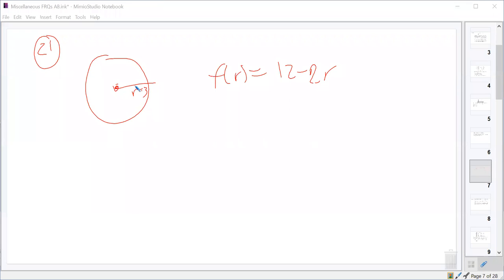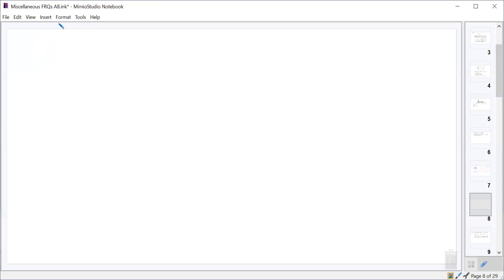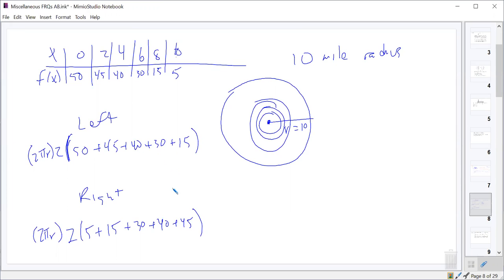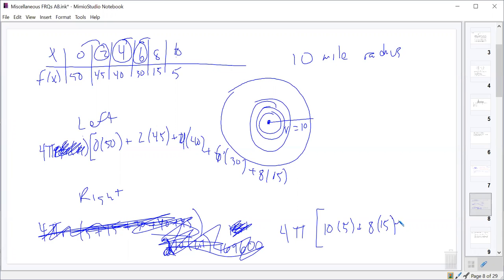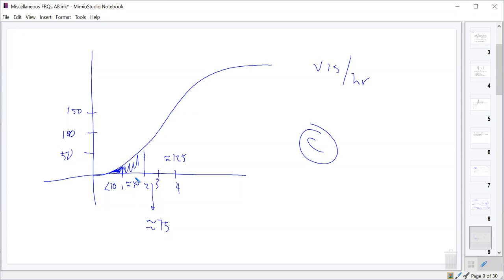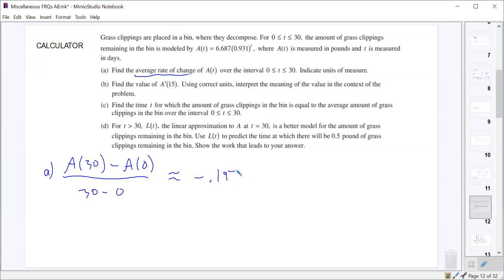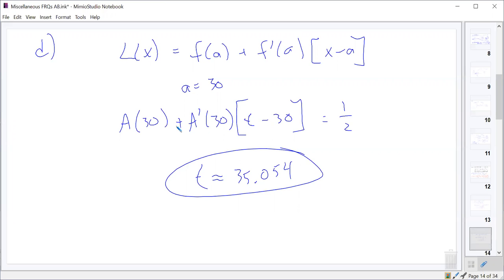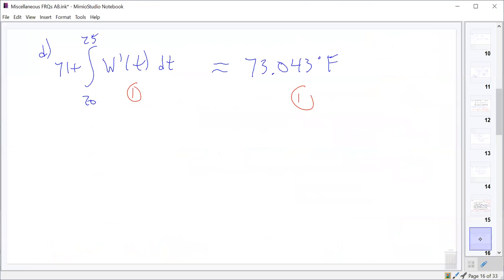5-20-21 Period 6